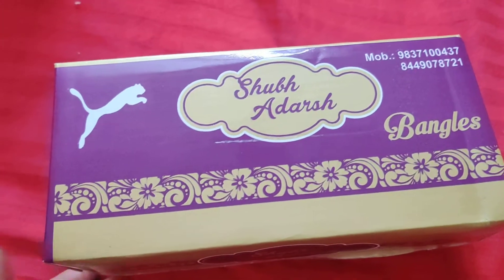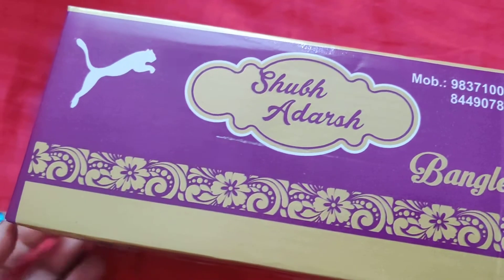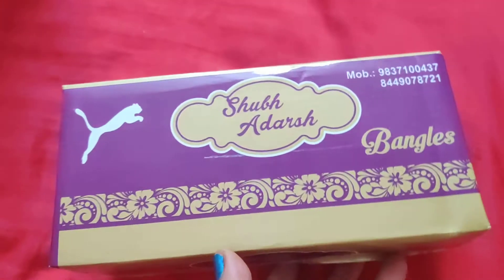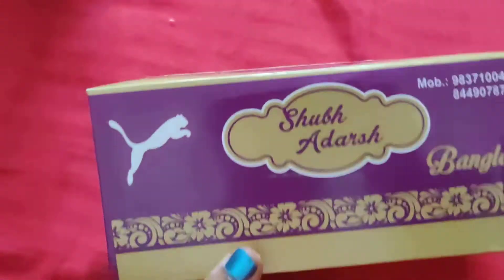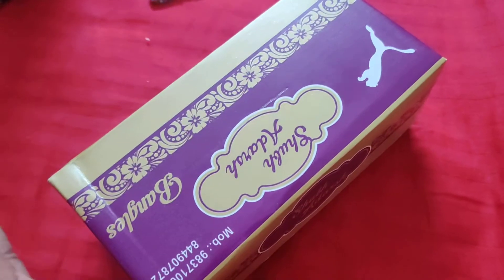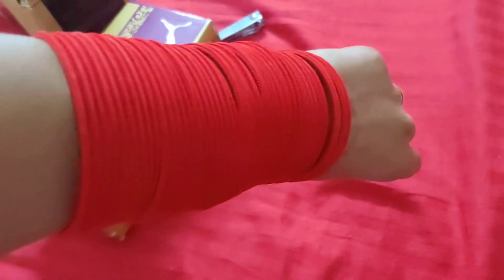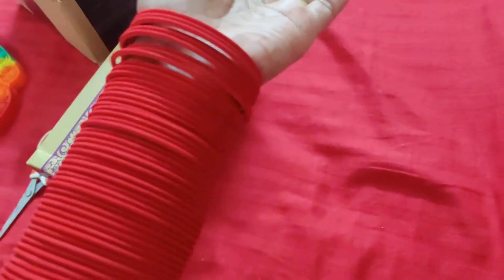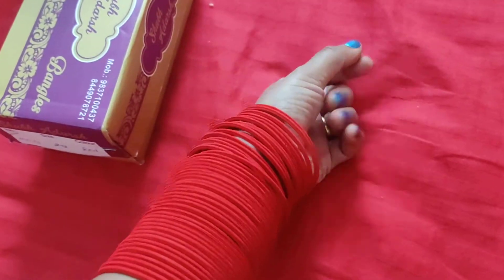Shudh Adarsh Red Metal Matte Finish Bangel Review & Try On Must Have in Festival Season